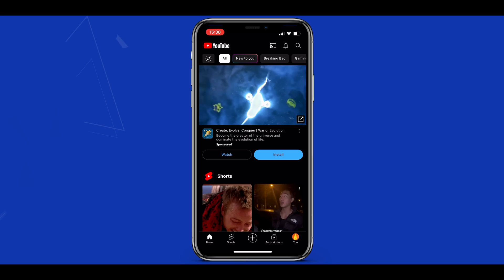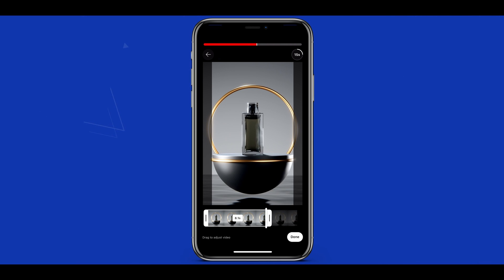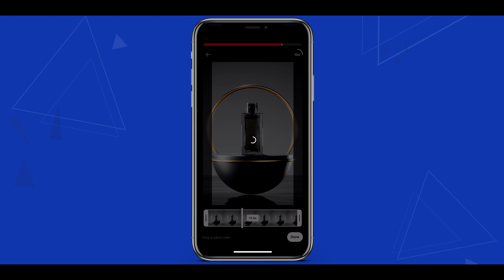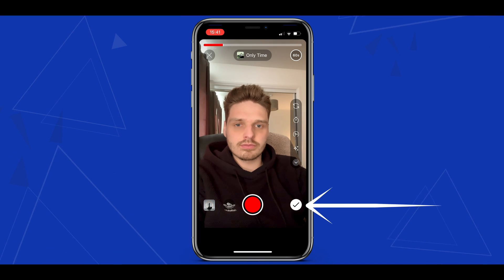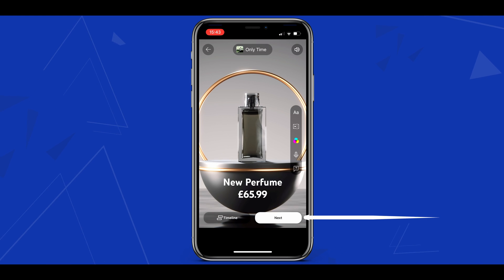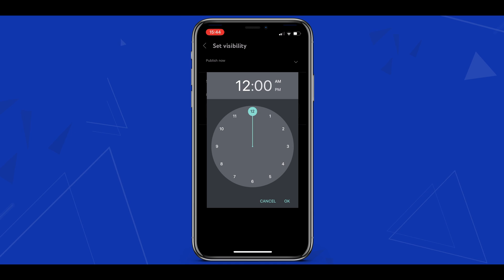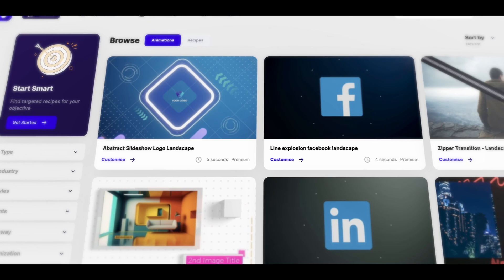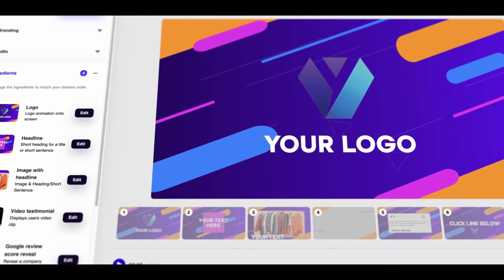How to Upload YouTube Shorts 2024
Join us as we explore the ins and outs of uploading YouTube Shorts in 2024. This tutorial covers everything from selecting the perfect clip to enhancing your video with music and effects, all within the YouTube app. Plus, if you're looking to streamline your content creation process, stick around until the end for an introduction to Viddyoze, where you can customize stunning shorts-style content with ease. Whether you're a seasoned creator or new to the platform, learn how to make your Shorts stand out and capture your audience's attention.

🕒 Timestamps:

[00:00] Introduction to Uploading YouTube Shorts
[00:12] Starting a New Short in the YouTube App
[00:21] Selecting and Uploading Your Video
[00:30] Editing Tips for YouTube Shorts
[01:19] Finalizing and Previewing Your Short
[01:40] Posting and Customizing Your Short
[02:20] Simplifying Content Creation with Viddyoze

🧠 What You'll Learn:

How to navigate the YouTube app to create and upload Shorts.
Tips for selecting, trimming, and enhancing your video content.
Adding dynamic elements like music, text, and effects to your Shorts.
Customizing your video's visibility and scheduling posts.
Creating professional-quality shorts quickly with Viddyoze's templates.